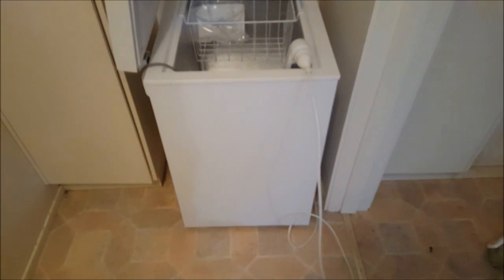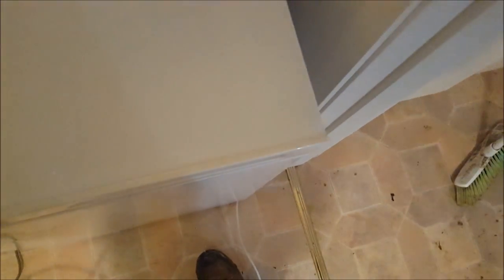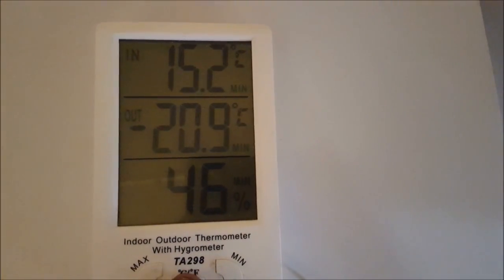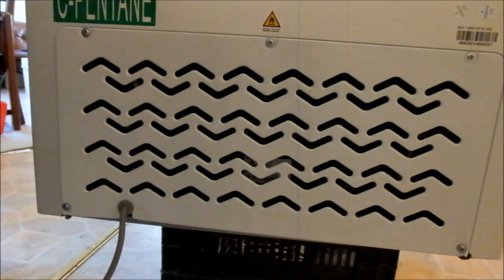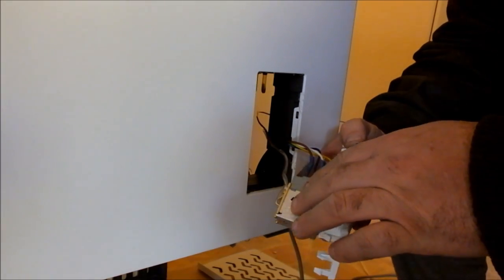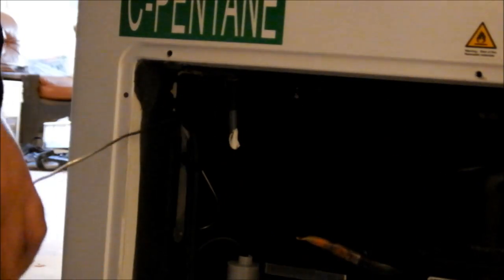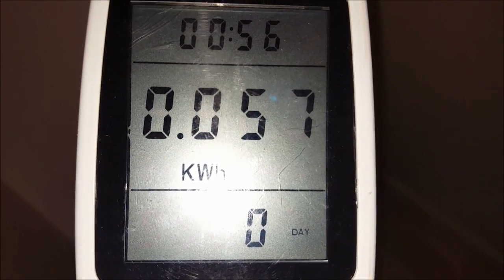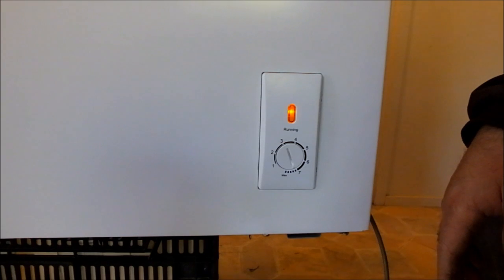Off Grid Solar Power - Converting a chest freezer to a refrigerator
As I move toward living off the grid, a major part of ensuring that I have enough solar panels and batteries to sustain the lifestyle to which I'm becoming accustomed is actually using less electricity.

At this stage, I'm only a part time homesteader, living at the shack on the weekends while I hold down a regular job in the city. Recently, my fridge in the city died and so I moved my fridge from the shack to the city. For a couple of months, this meant living out of an esky (cooler) for the weekend visits to the shack, which is no major impost, but just not sustainable for the long term.

So what I've done is gone and bought a 145 litre (about 5 cu ft) chest freezer and converted it to a refrigerator. I've read about doing this for quite a while and there are a bunch of videos on YouTube about using an STC-1000 digital thermostat instead of the built in thermostat. But a mate put me onto using an actual fridge thermostat instead, which is what I ended up doing.

In this video, I show what I've done, as well as the related testing. Long story short, I paid $30 for a VB-7 thermostat, which is for a drinks fridge. I then simply swapped out the original thermostat in the freezer and put the VB-7 thermostat in. Then, using an indoor/outdoor thermometer, I simply adjusted the new thermostat until I had the temperature range that I wanted.

Before I swapped the thermostats, I did a 24 hour test and the freezer used .468kWh for the 24 hour period. After swapping the thermostats, I ran another 24 hour test and as a fridge, it used .191kWh for the 24 hour period. When the compressor starts, it uses about 600W. The usage could be even lower still, as the fridge uses about 1kW at times and I can only put this down to the evaporator coil defroster. Still...At 191Wh per day, I'm more than happy with the electricity usage.

The beauty of using the VB-7 thermostat is that it's simply a matter of unplugging one thermostat and plugging in the new one. The power light for the freezer still works and the original thermostat fascia remains. No other modifications, such as drilling or cutting, are needed.